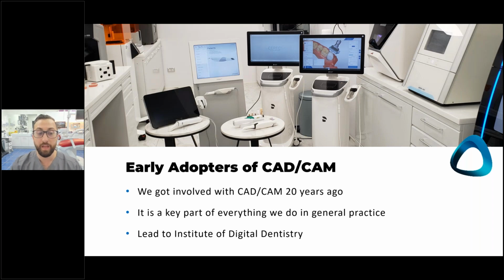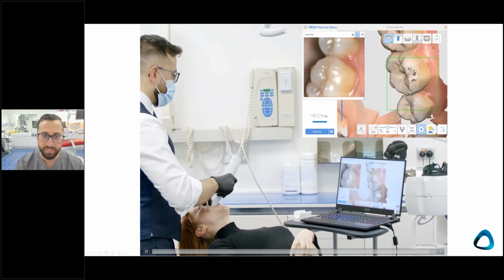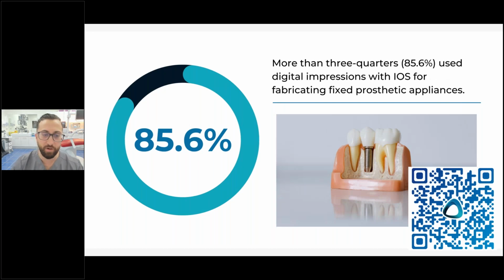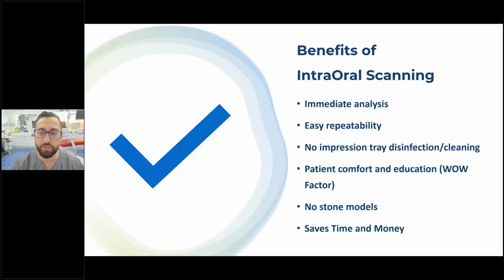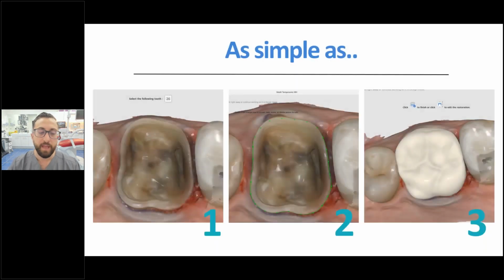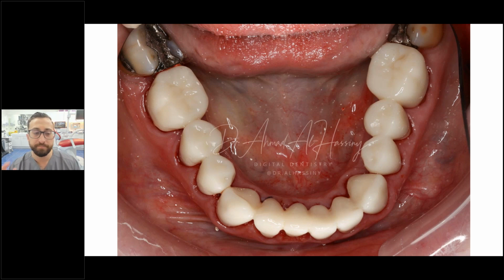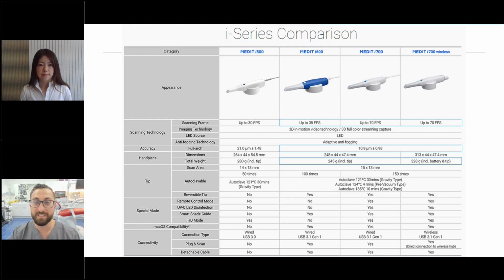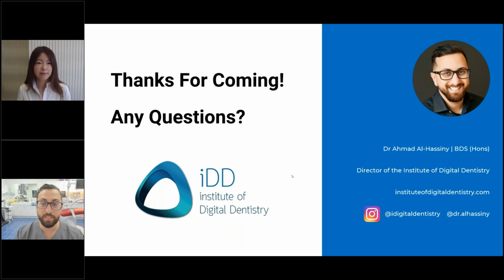[Full ver.] Medit webinar : Why bother digital dentistry - Everything you need to know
This vedio is a part of " Medit webinar : - Everything you need to know ".  In this video, dr. Ahmad is going to share his clinical experiences with us. Join with us for the next webinar.